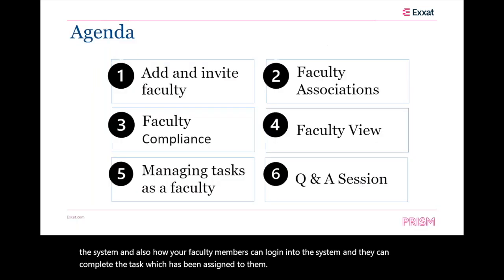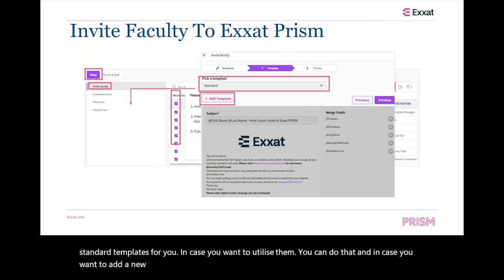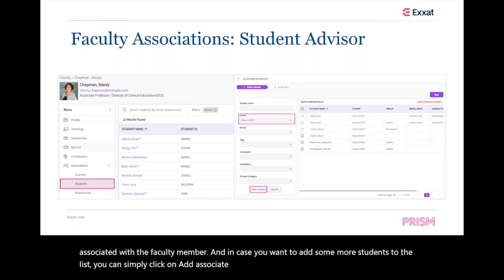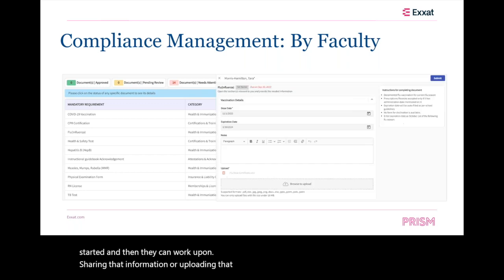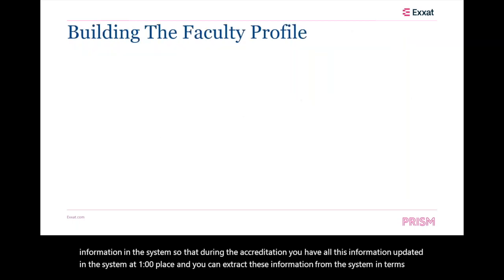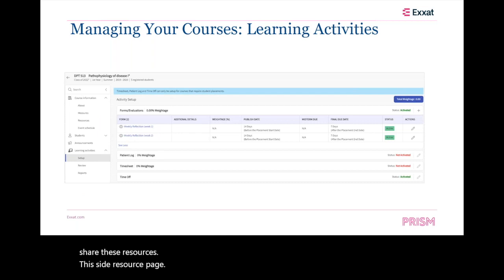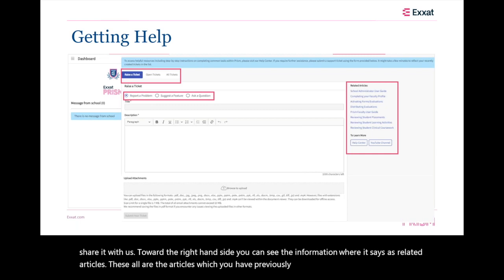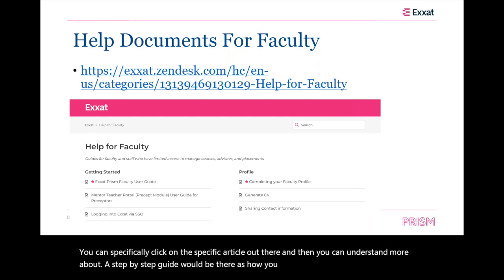Exxat Prism Training Series: Part 12/15 - Faculty + Faculty Module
In Part 12 we'll dedicate to understanding limited access privileges for faculty and staff members. In this segment, we provide an in-depth overview of their customized accounts, highlighting the features and functionalities at their disposal. You'll discover how to align faculty members with the specific information they need access to and gain insights into how they can effectively manage tasks such as courses, advising, placements, and more.